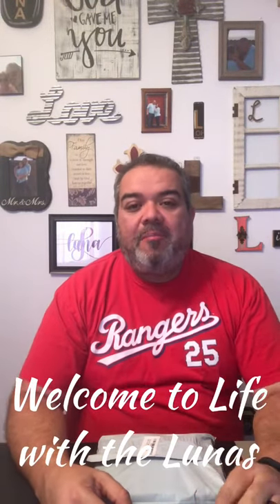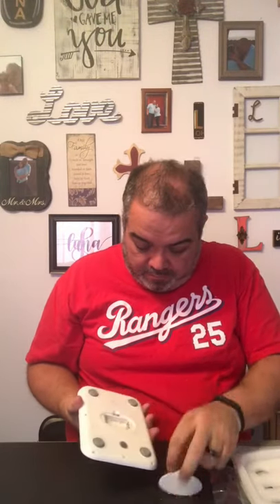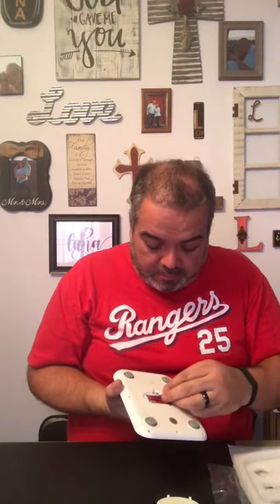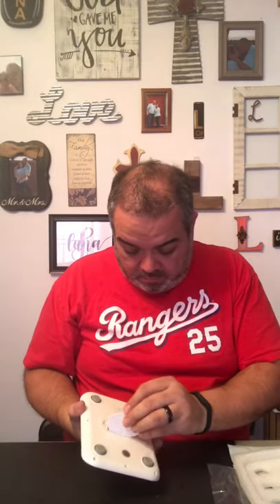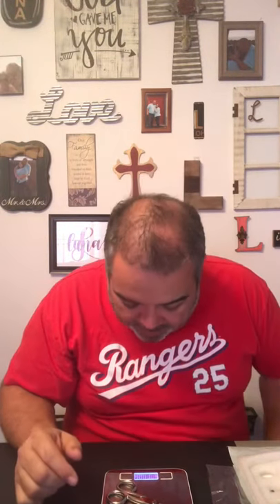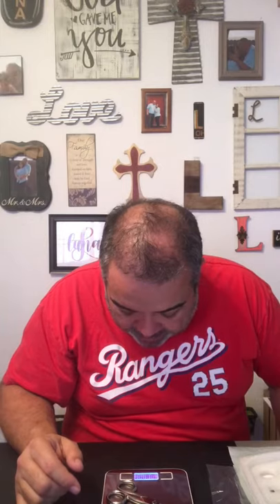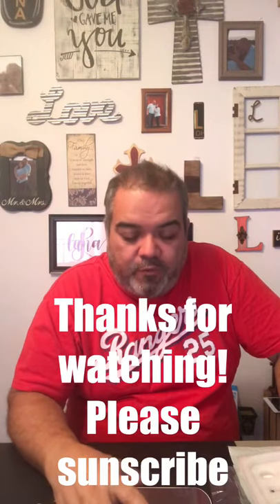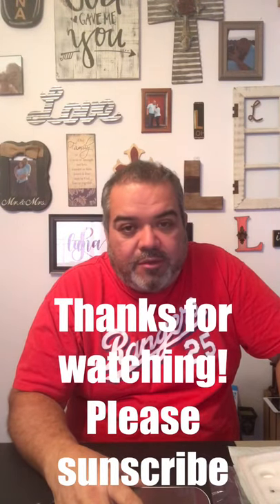Houzetek Digital Kitchen Scale